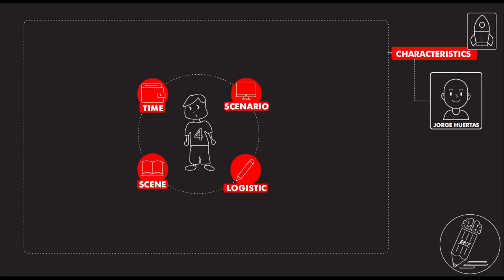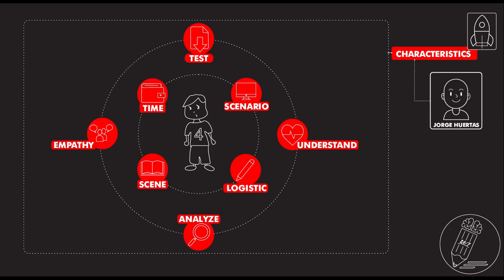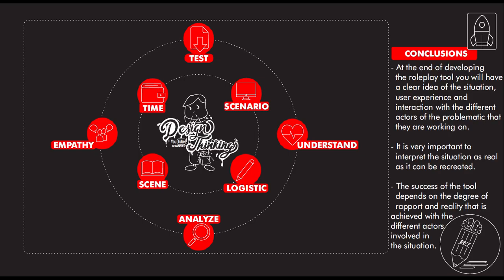What is and how to make a "ROLE PLAY"? How does it works? Step by step. Temp 11 - Ep 163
VideoTutorial explaining What is and how to make a "ROLE PLAY".